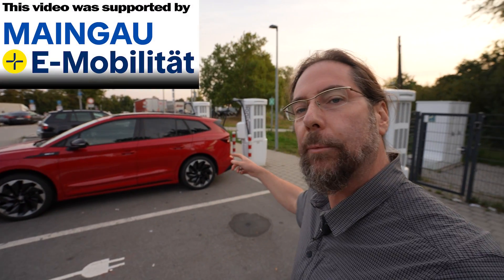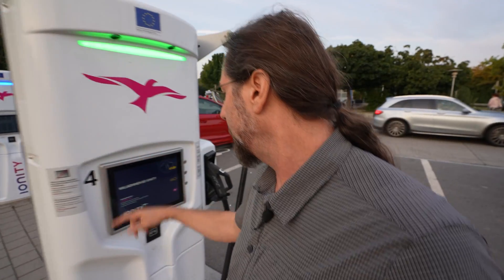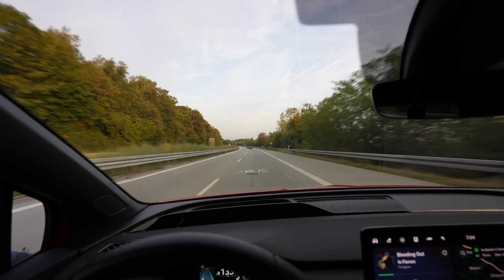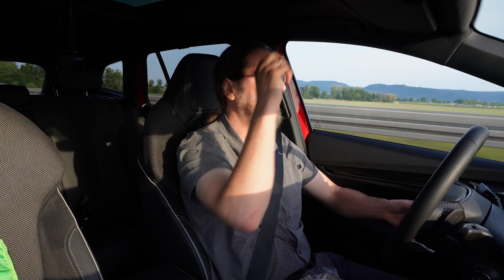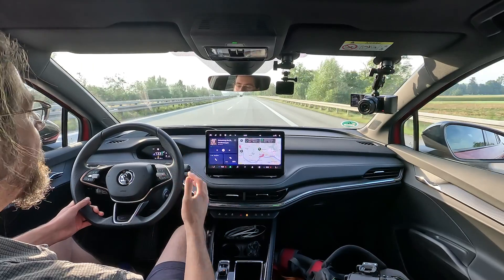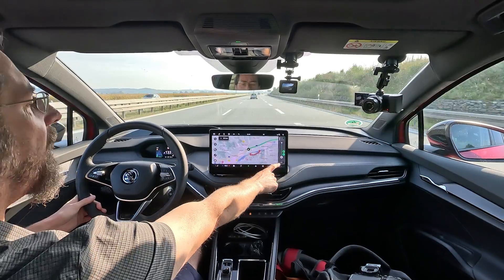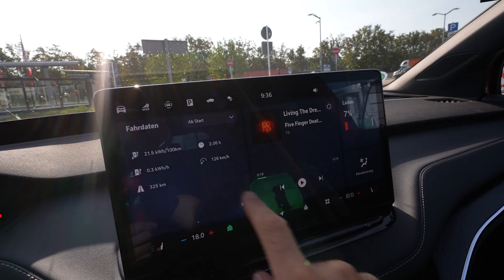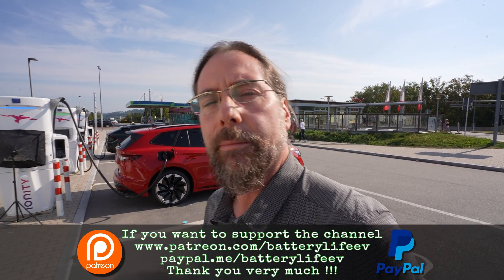Skoda Enyaq 85x AWD (New motor) - 130 km/h (80mph) range test 100-7%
Take care